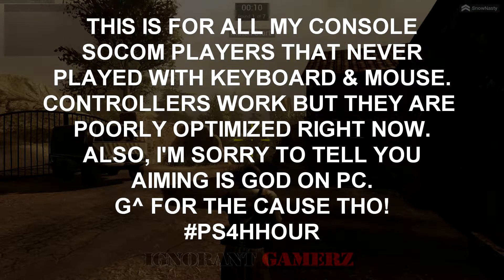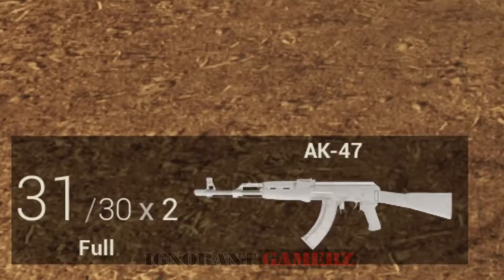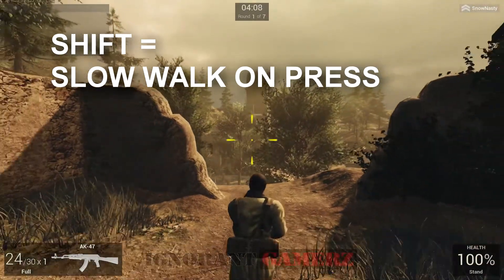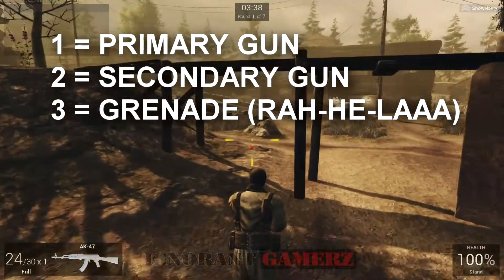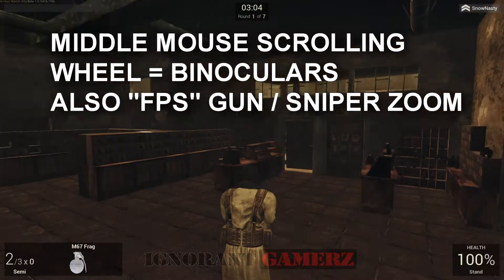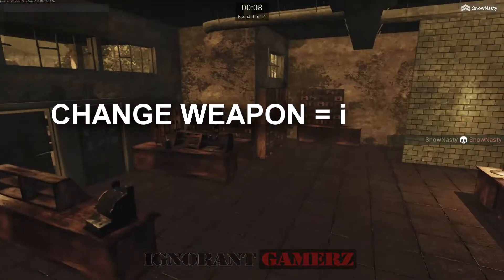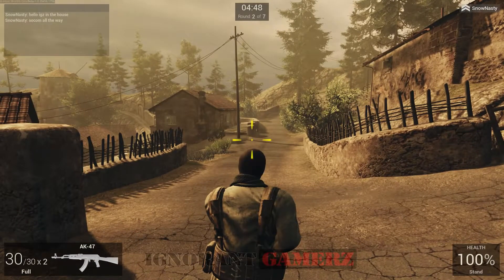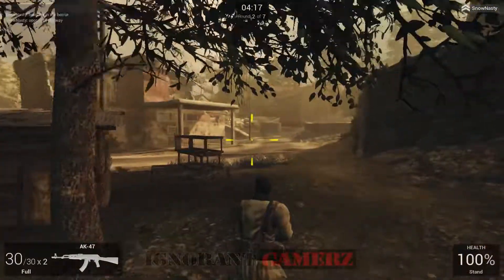H-Hour World's Elite Controls Tutorial (Keyboard & Mouse Tutorial)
Check out the H-Hour World's Elite Keyboard & Mouse Tutorial for those SOCOM console players that never played PC gaming­ before or haven't played in a long time.

This build is from the H-Hour Beta that SOF Studios has let us rock out. The feedback has been amazing. Can't wait for launch.

G^